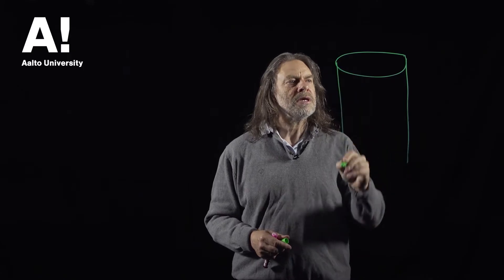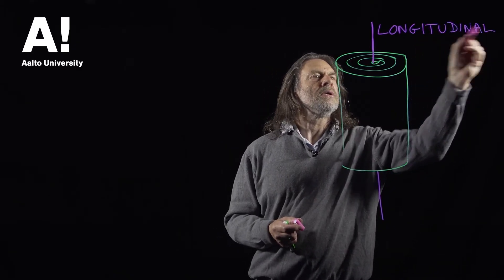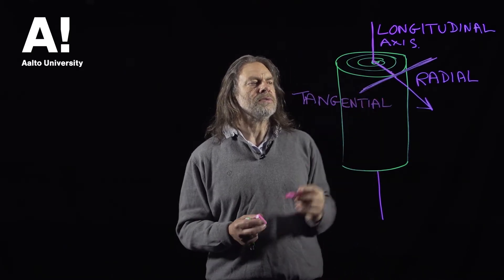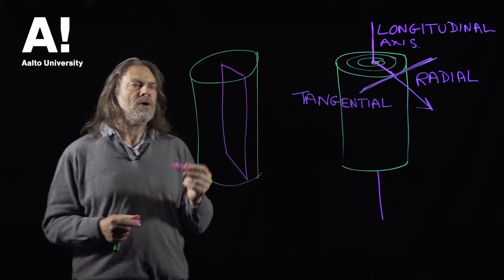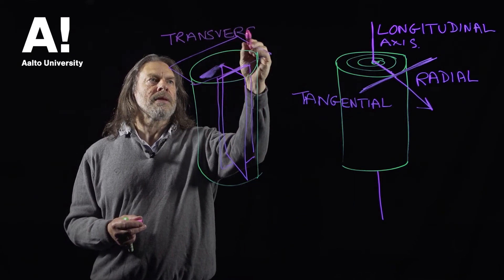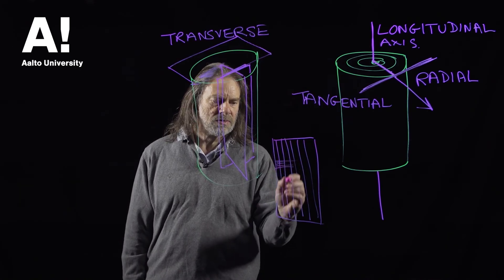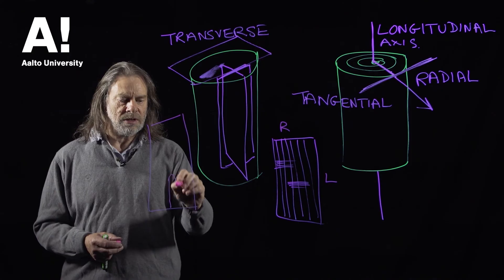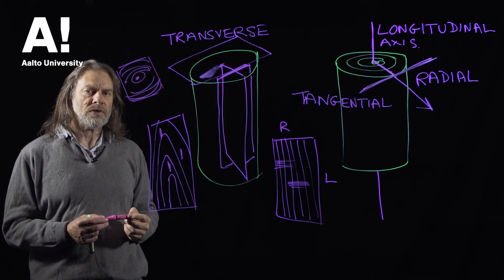Wood anatomy (3) softwood cutting planes